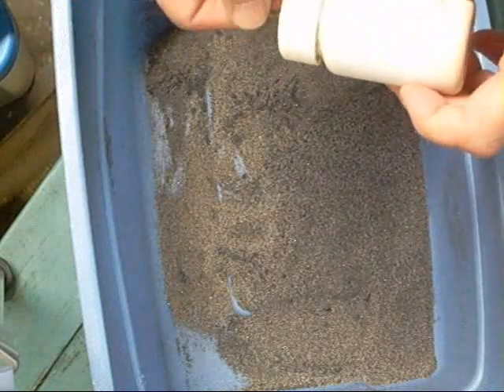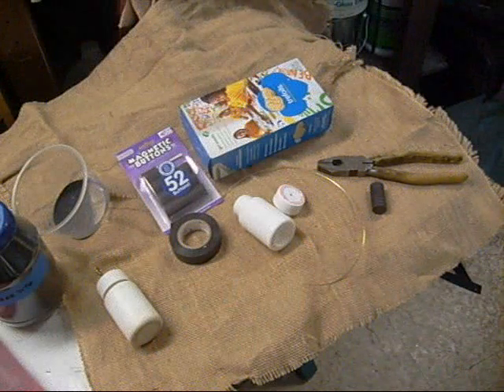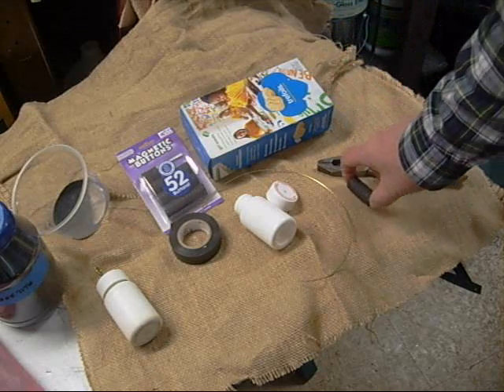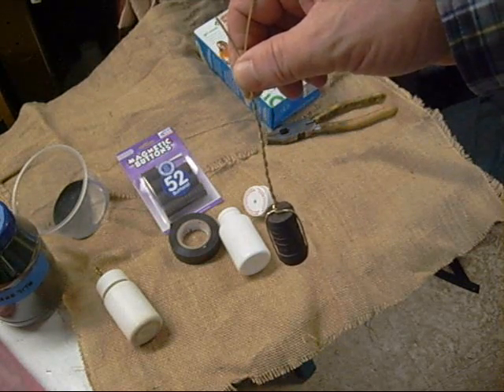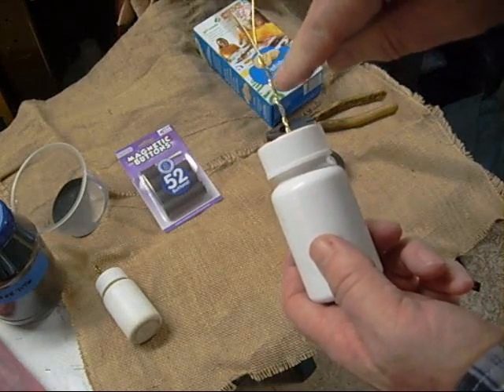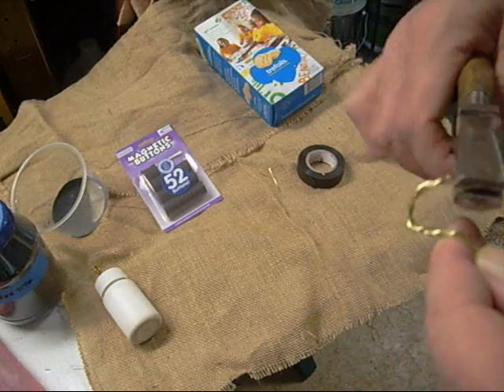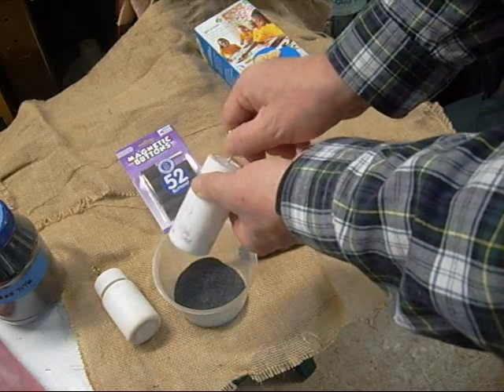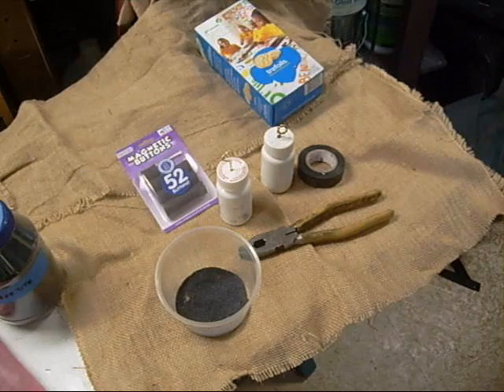S2E6 Washington State Gold Mining - DIY Magnetite Magnet "Maggy" wth Pete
This little do-it-yourself project is for a magnet to remove magnetite from your concentrates.  It works well when panning the last of the concentrates and there's lots of magnetite.  It's simple and an easy winter project.